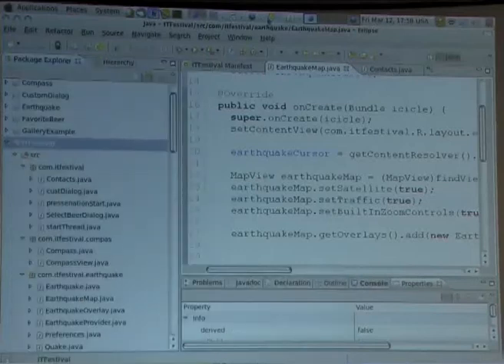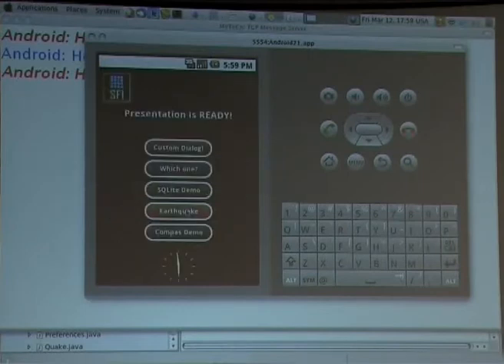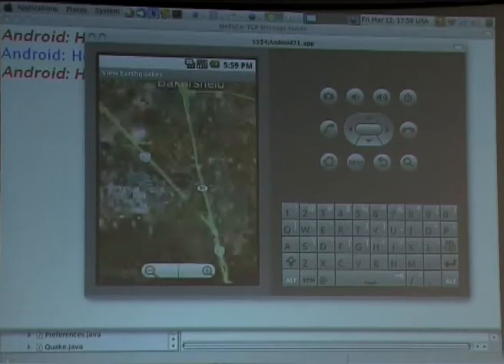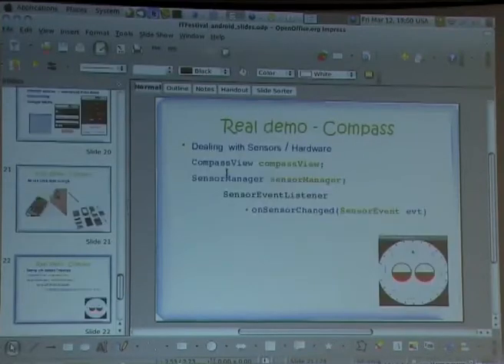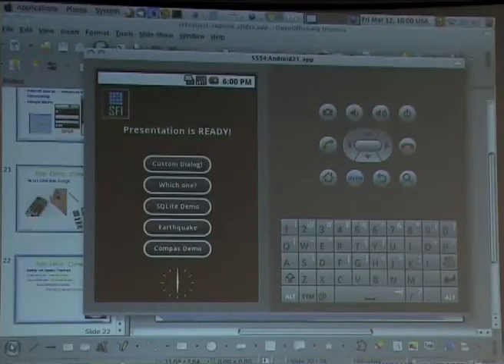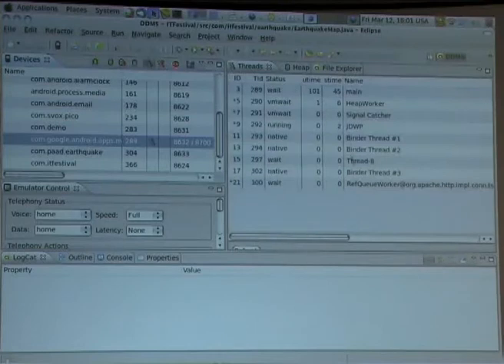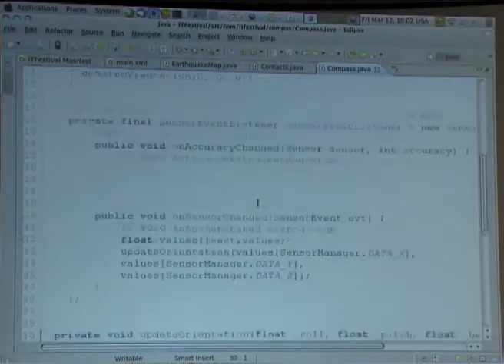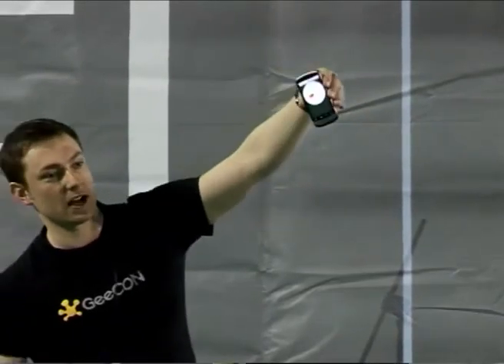6. SFI - Miroslav Kopecky - Android: member of the mobile family cz. 4/4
6. Studencki Festiwal Informatyczny. Rok 2010. Wykład Miroslava Kopecky'ego - Android: member of the mobile family
Część 4 z 4.